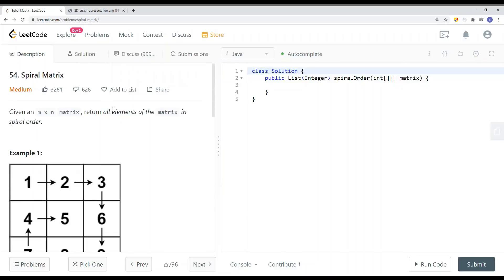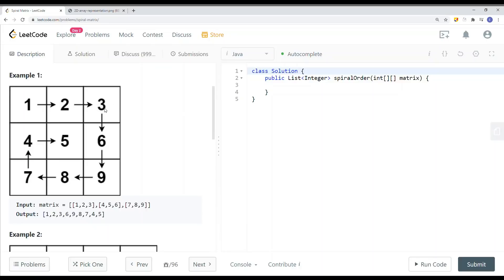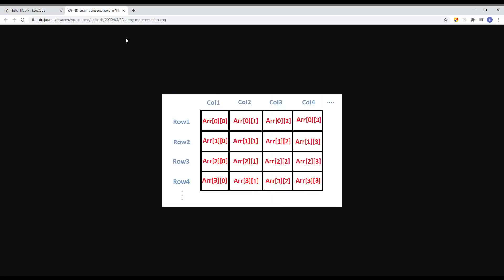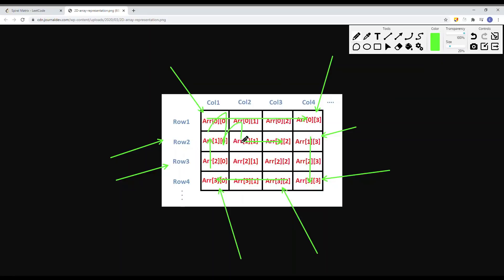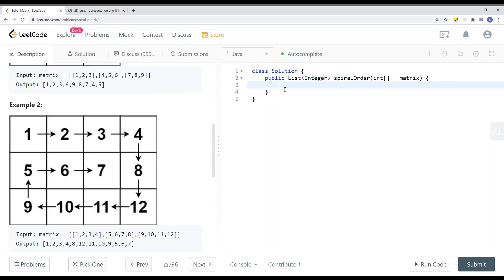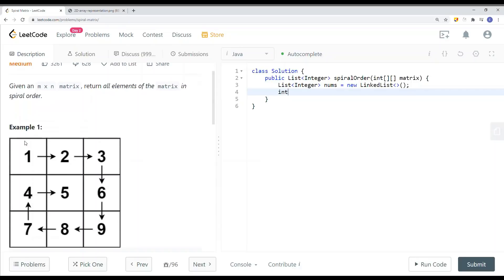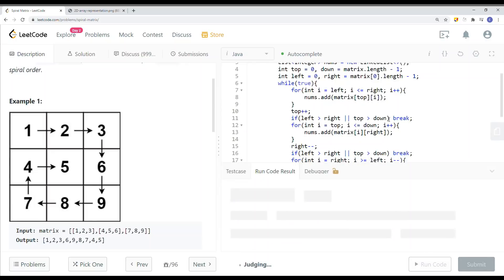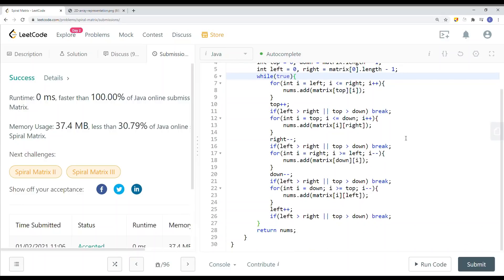[Java] Leetcode 54. Spiral Matrix [Array #4]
In this video, I'm going to show you how to solve Leetcode 54. Spiral Matrix which is related to Array.

🔗 RESOURCES & LINKS

Here’s a quick rundown of what you’re about to learn:

⭐️ Contents ⭐️
⌨️ (3:15) Code

In the end, you’ll have a really good understanding on how to solve  Leetcode 54. Spiral Matrix and questions that are similar to Array.

Now, if you want to get good at Array, please checkout my Array playlist.